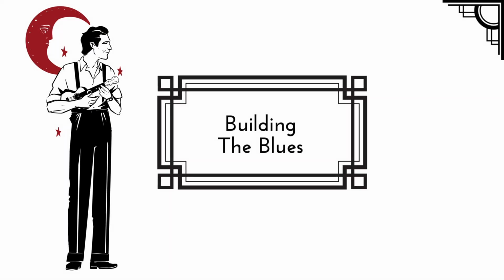The Blues on Ukulele - So Much More than 1-4-5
One of the most common forms in the western musical world is what we call the blues but what is the blues? Let's look at a few common variations on this important harmonic vehicle.

0:00 Introduction
0:33 Building the Blues
3:18 Typical 12 Bar
5:39 Basic Jazz Blues
8:19 Common Jazz Blues
🎹🎶Join my Patreon Community for a printable sheet to accompany this lesson, soundslice play-alongs to practice with, weekly lessons, livestreams and access to a members only section of my website with over 100 old tunes: